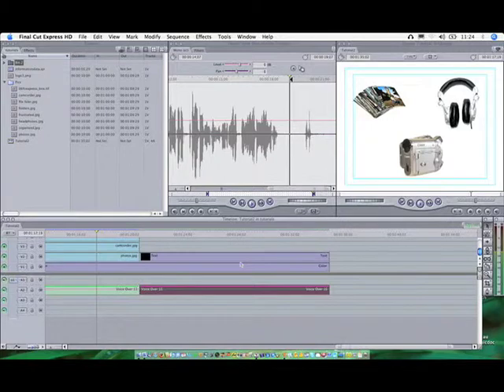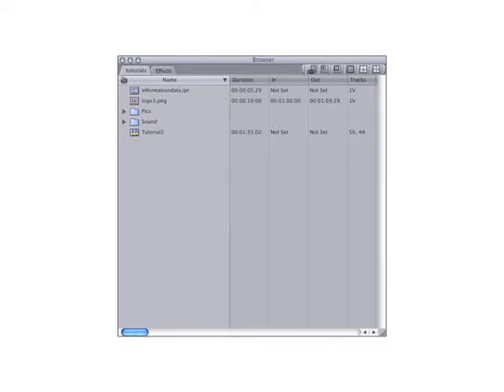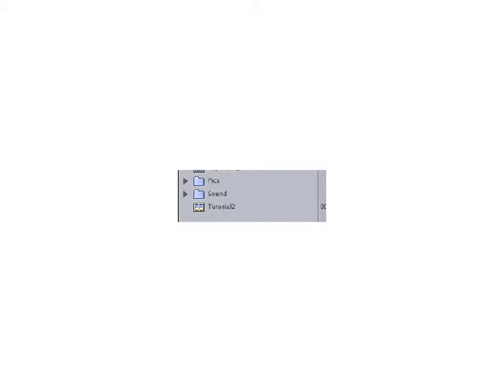Getting Organized in Final Cut Express / Pro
This tutorial or video deals with the importance of being organized when video editing. It will hopefully save you much time and frustration.